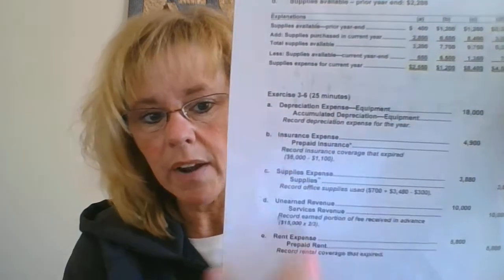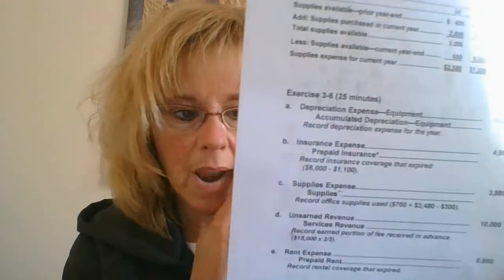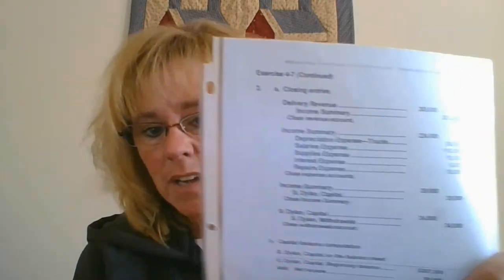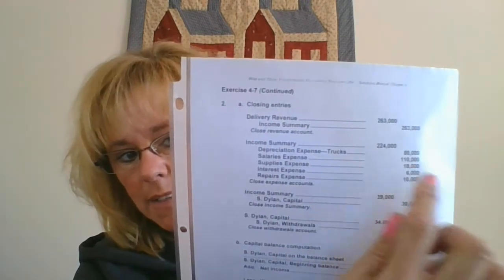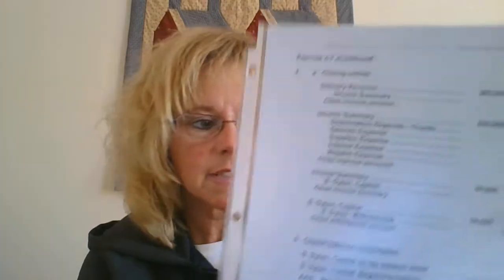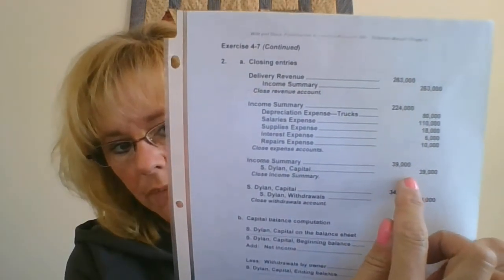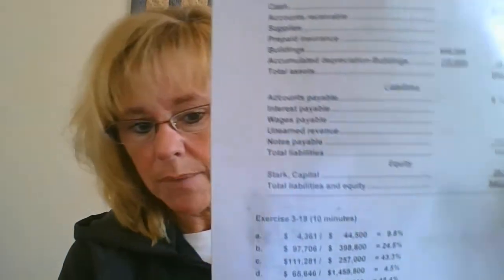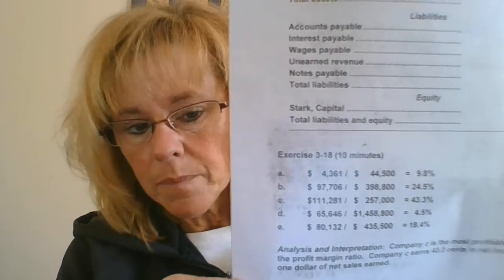ACC 101 Exam 2 Review